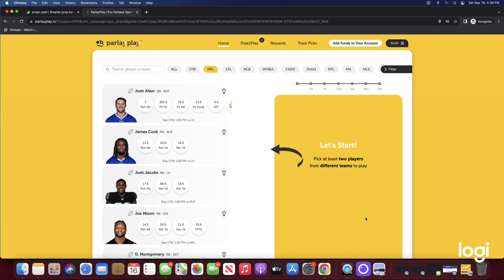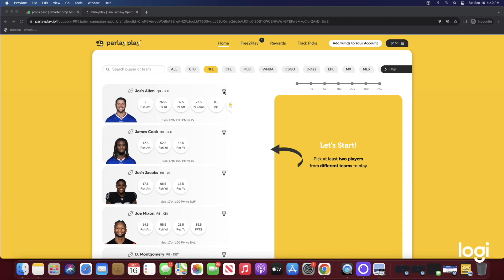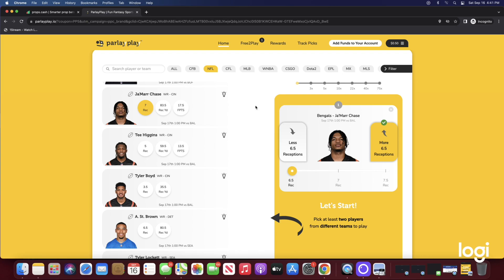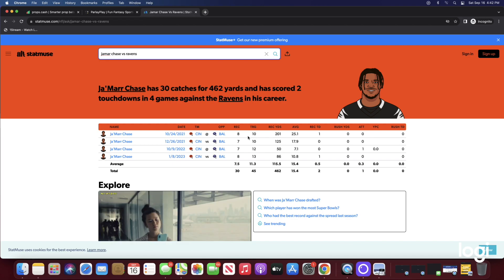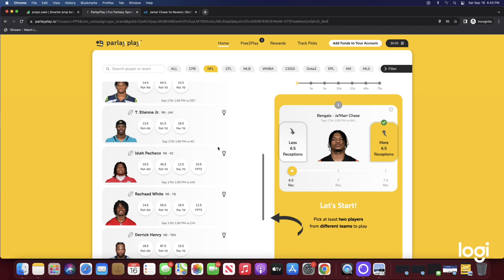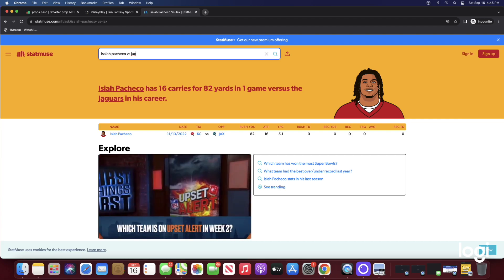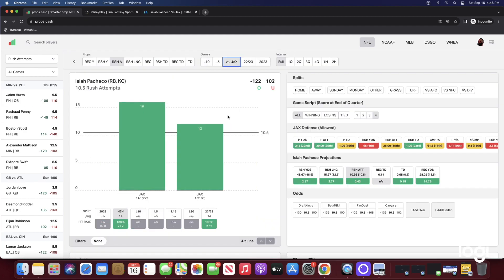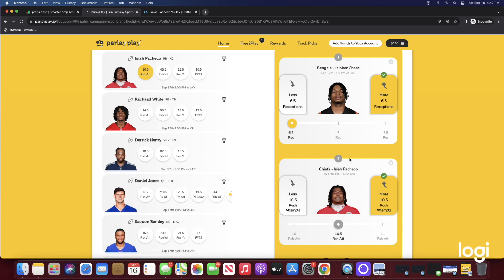PrizePicks NFL Best Player Props And Bets For Today SEP 18th(09/18/2023)